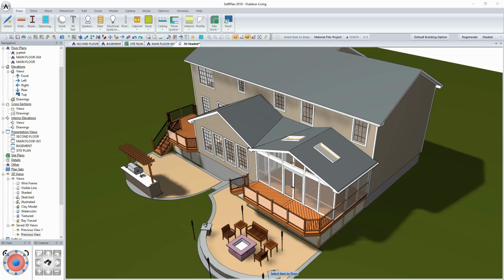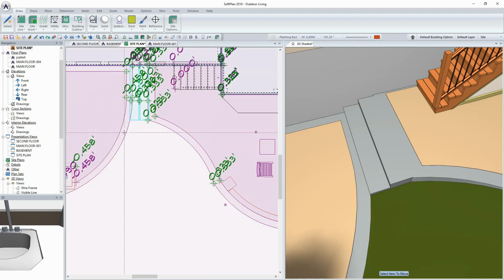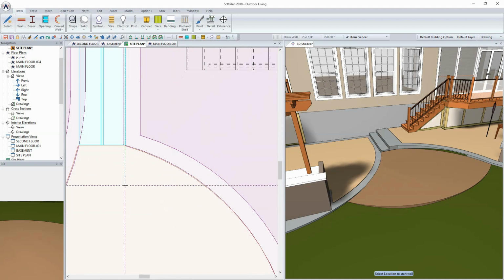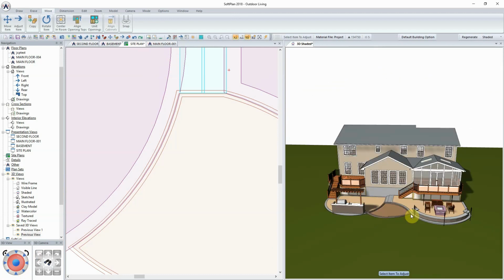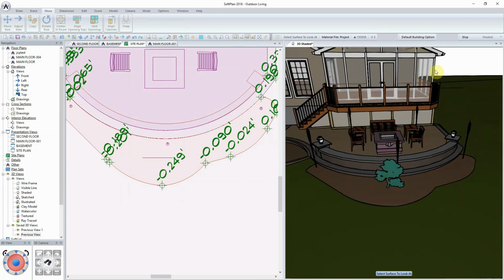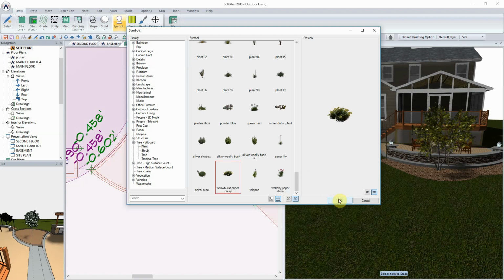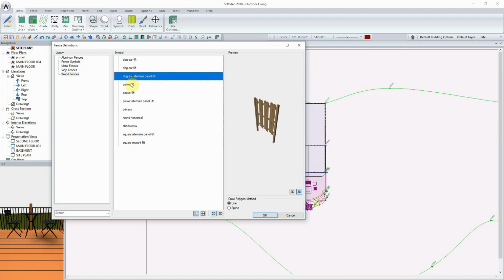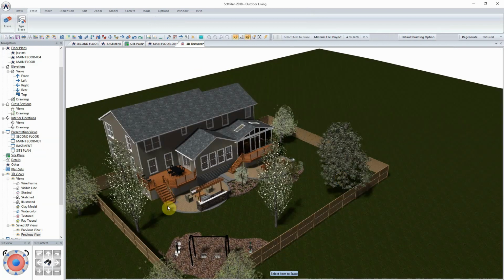Chapter 9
In this chapter we discuss planting beds, landscaping, and retaining walls.